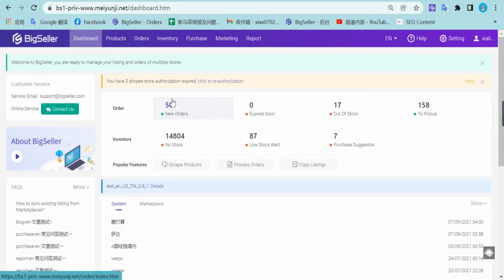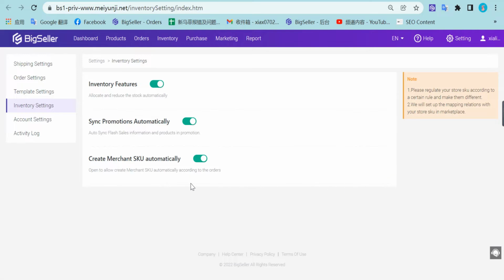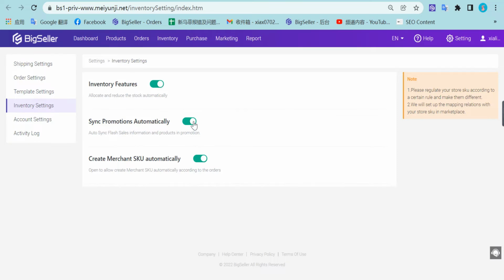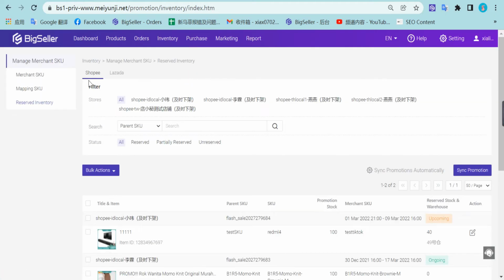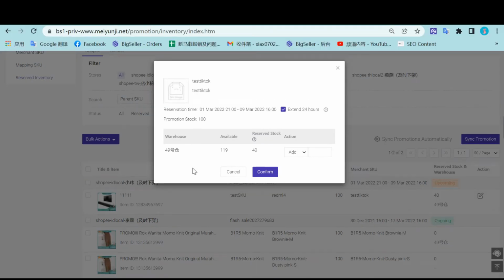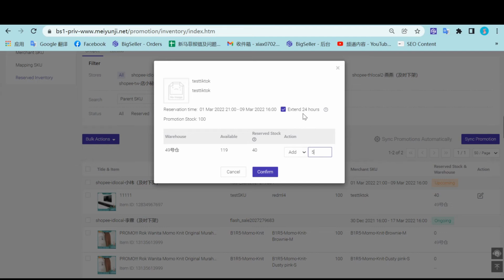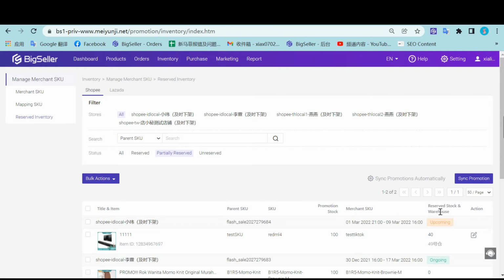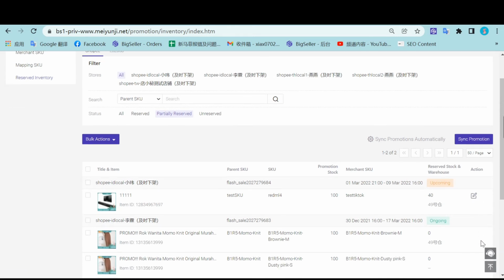How to Reserve Inventory for Shopee Promotion?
Hi there! This video is about how to reserve inventory for Shopee promotion. With this feature, we can easily reserve inventory for Shopee's Shocking Sale.